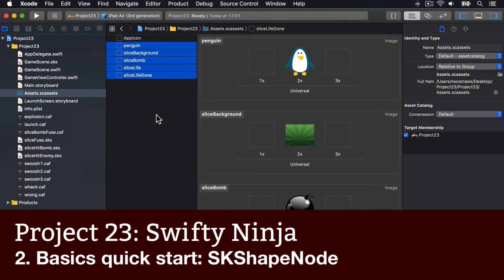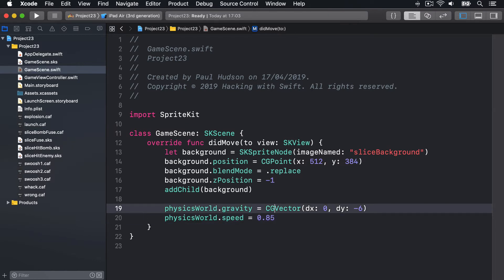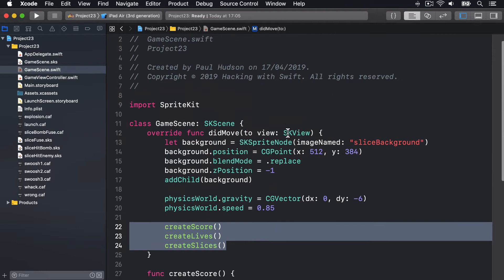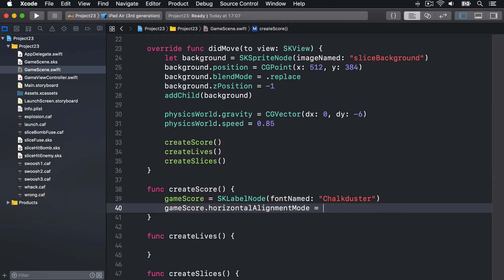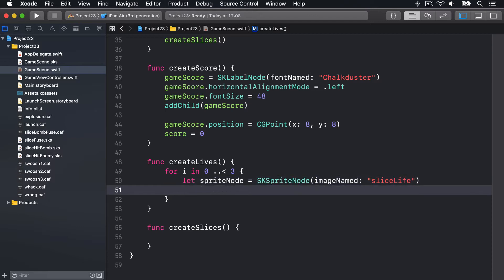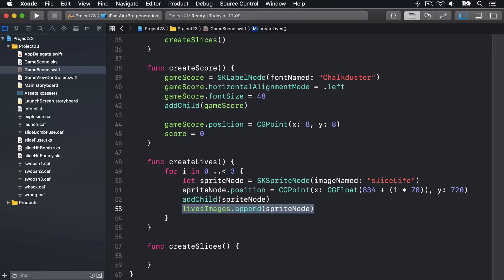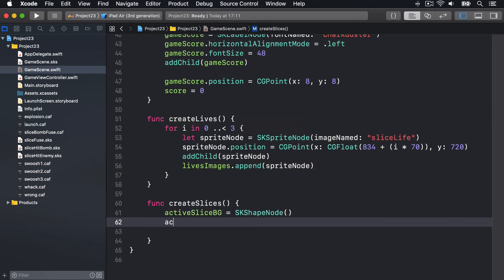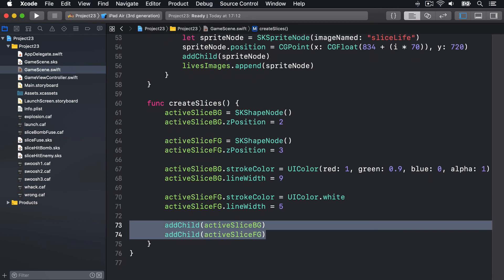Basics quick start: SKShapeNode – Swifty Ninja, part 2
In this video we run through the basics of making our game, and introduce some basic SKShapeNodes.